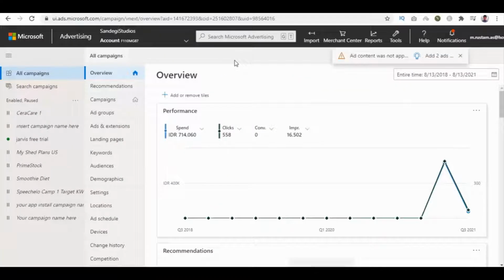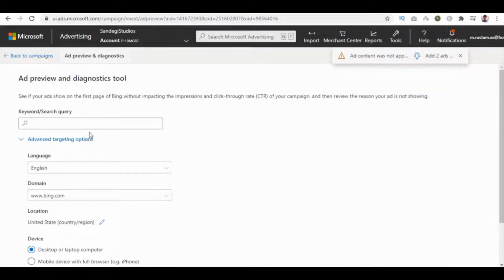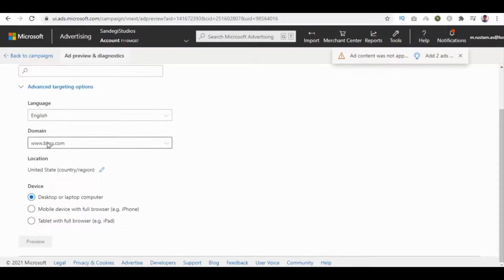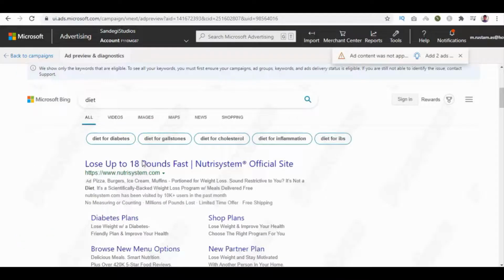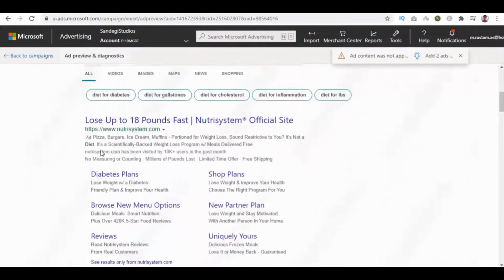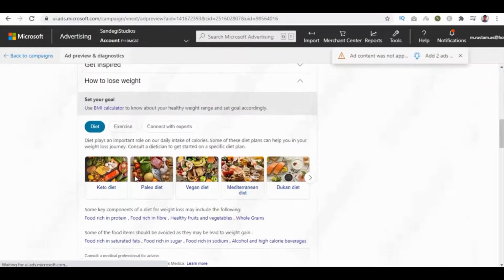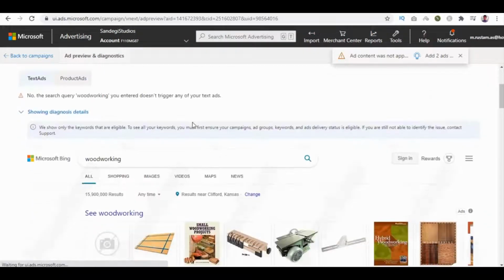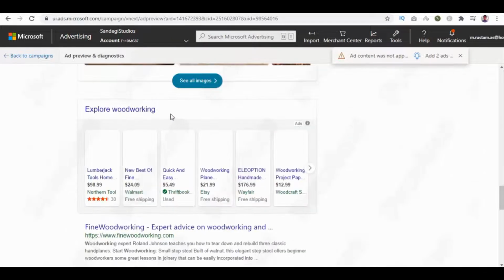how to make money from micro soft add earning online reaning lecture 6